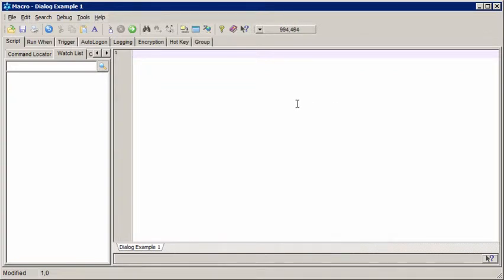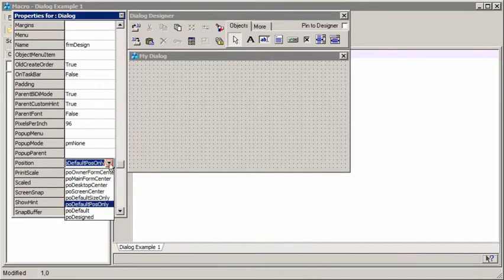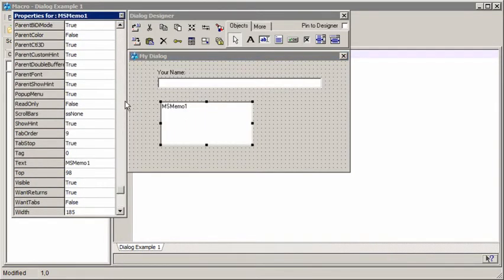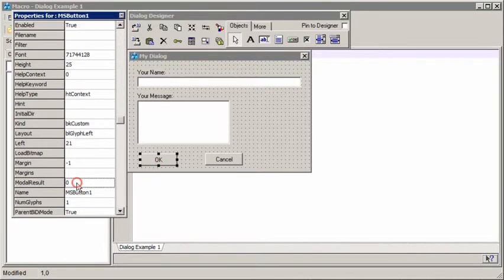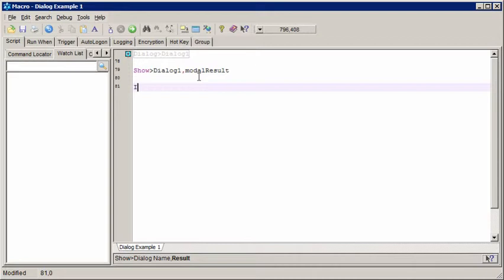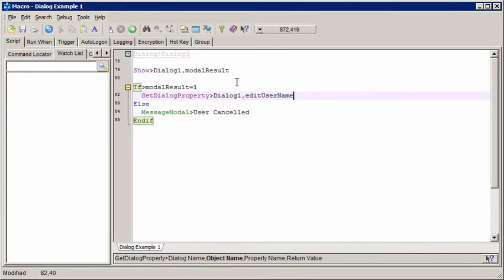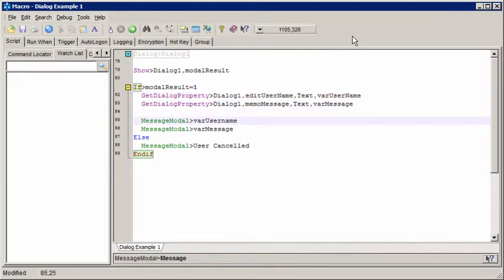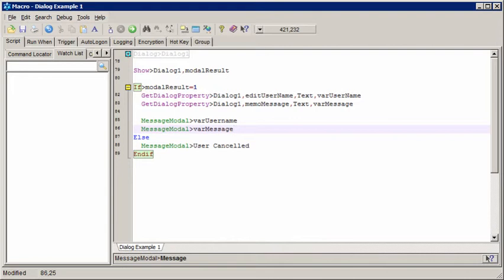Creating Custom Dialogs with a Macro Recorder - part 1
Macro Scheduler is more than just a Macro Recorder!
A quick 10 minute intro to Custom Dialogs showing how to create a simple modal dialog to prompt the user for information. In sequel tutorials we'll take things further, look at more objects and properties, look at how to set property values at runtime and create event handlers to respond to user interaction. Watch this space.